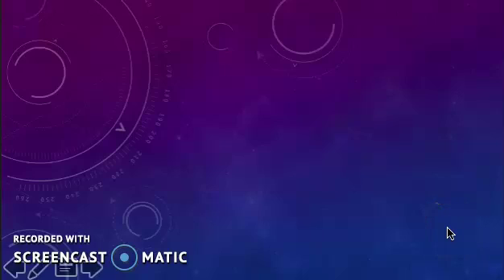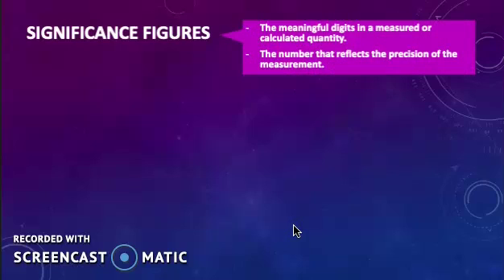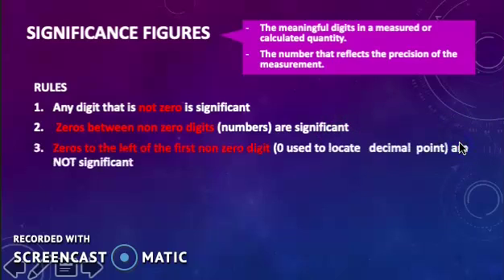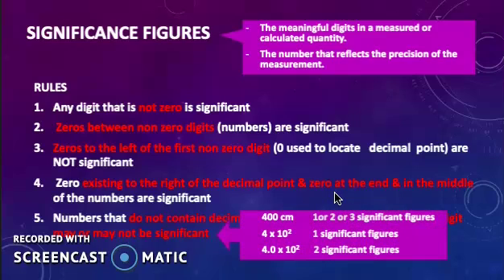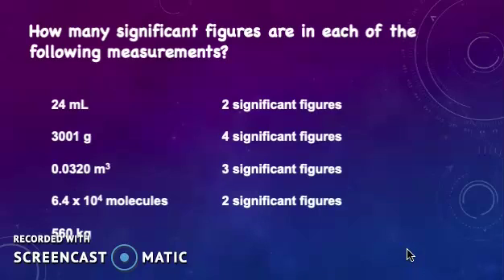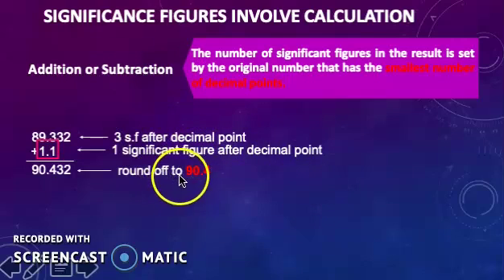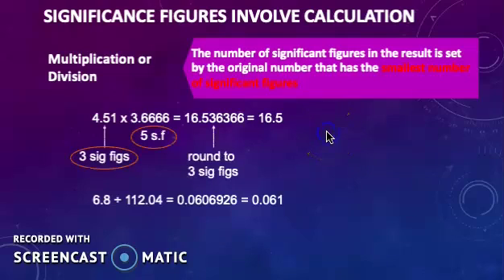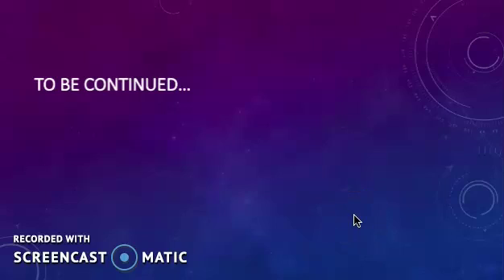CHAPTER 2 PART A CHM 256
FOR DIPLOMA OF SCIENCE (AS120)
FACULTY OF APPLIED SCIENCE (FSG), UiTM PERAK CAMPUS TAPAH

CODE: CHM 256
SUBJECT: BASIC ANALYTICAL CHEMISTRY
CHAPTER 2: EVALUATION OF EXPERIMENTAL DATA

Credit to: Nazwa Binti Jon